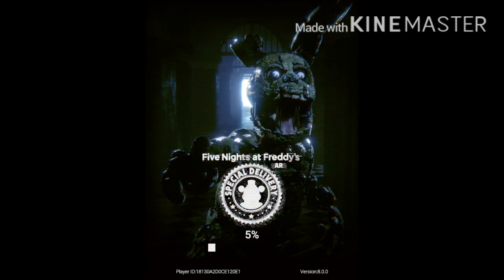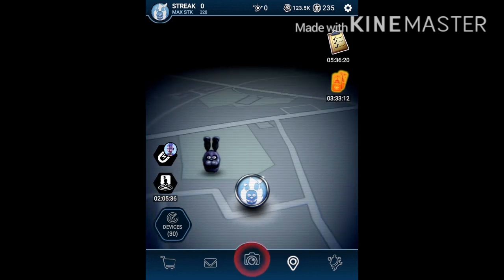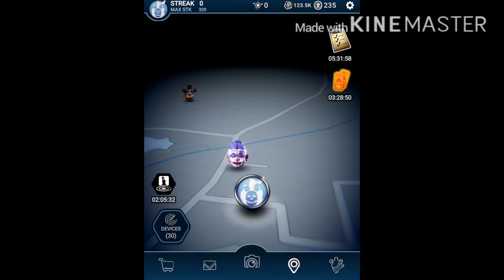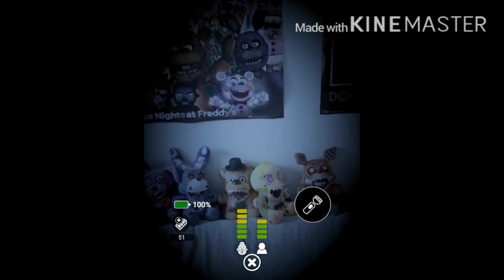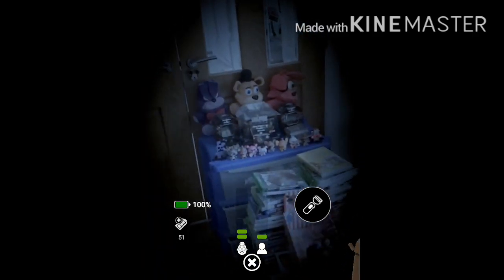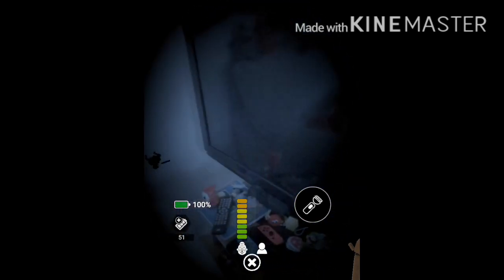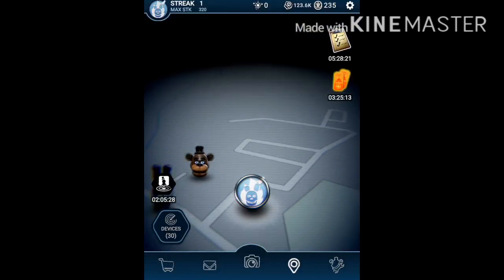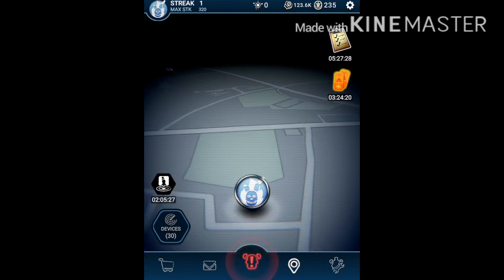FNAF AR - BALLORA DEFEATED & HOW TO BEAT HER: GUIDE/MECHANICS!!! | SPECIAL DELIVERY!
Yes this is my 1st fight with ballora footage but I wanted to make this Five Nights at Freddy’s AR Special Delivery a gameplay, as well as a guide! Cuz ballora has an awesome new mechanic and at first I was confused aswell! So here’s help for yall